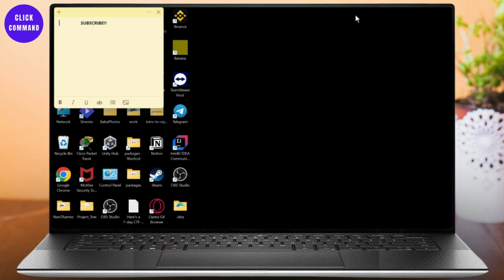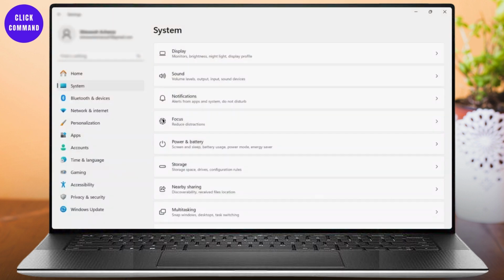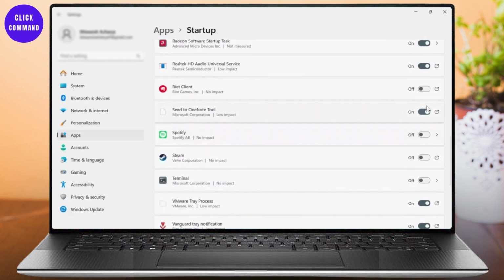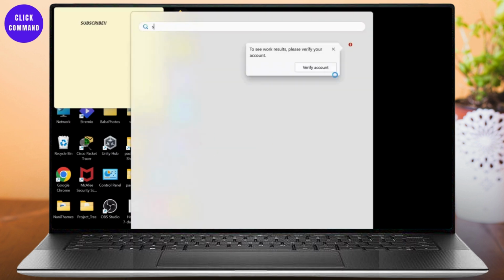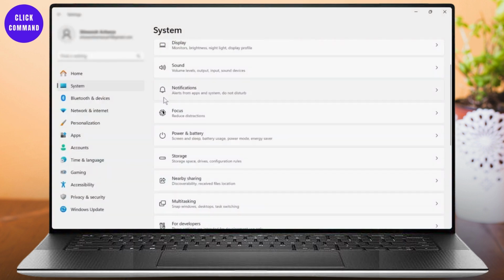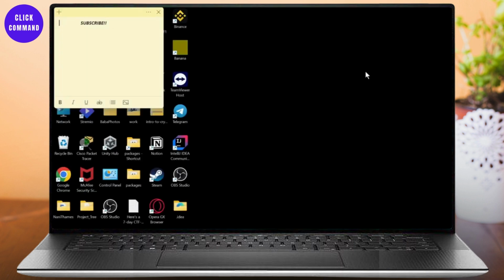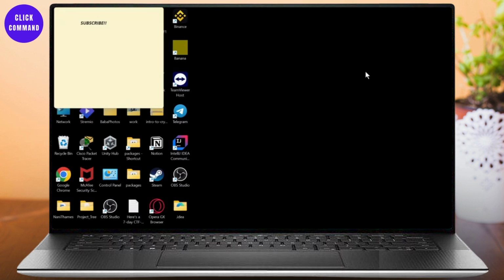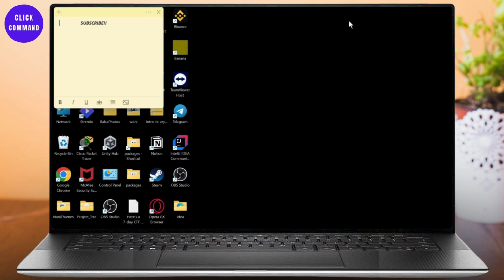How to Clean up your Laptop and Make it Run Faster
Learn how to clean up your laptop and make it run faster in this easy-to-follow tutorial. Whether you're dealing with a slow computer or simply want to boost performance, we’ll show you simple steps to optimize your system and enhance speed.

In this video, you’ll discover various techniques to speed up your laptop, clean up unnecessary files, and improve overall performance. Get your PC or laptop running faster with these proven methods!

0:30 Step 1: Cleaning Up Unnecessary Files
1:00 Step 2: Speeding Up Your Windows 10 Laptop
1:30 Step 3: Optimizing Your System for Maximum Performance